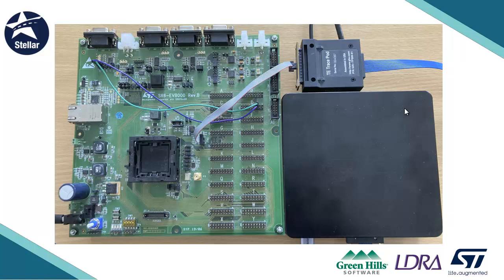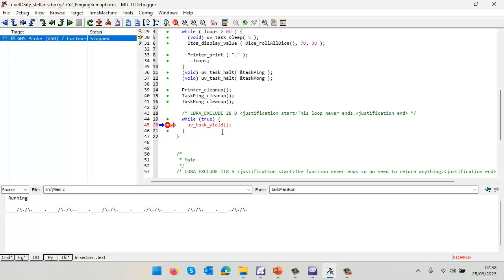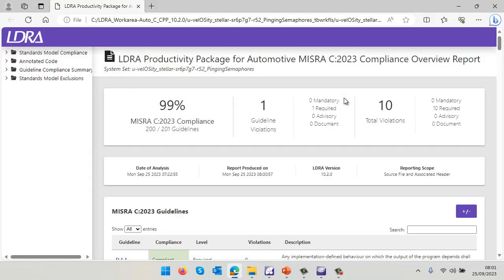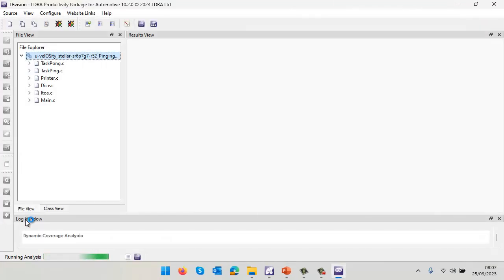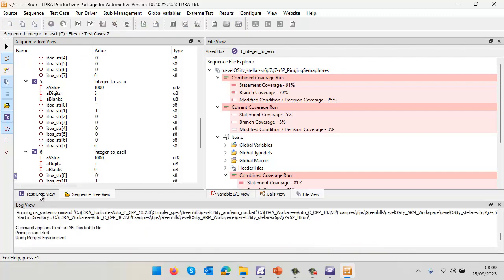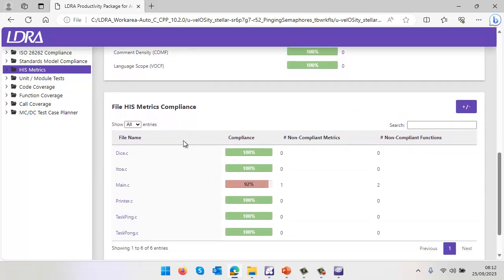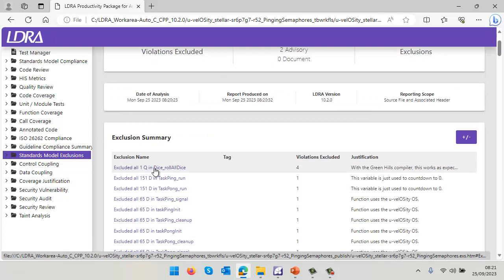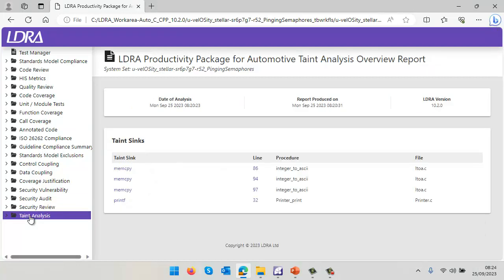Software Defined Vehicle Development: Critical Safety and security with ST, Green Hills, and LDRA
00:00 Welcome
00:20 ST Stellar Evaluation board + Green Hills Probe v4
01:13 u-velOSity project in MULTI for the Stellar device
02:10 Executing the project on a single Cortex-R52+ core
02:38 Viewing the output
03:35 Viewing the project in LDRA Productivity Package for Automotive TBvision
03:59 Viewing a code review
04:56 Justifying a violation using TBexclude
05:30 Justifying a violation in the source code
05:50 Generating a MISRA C:2023 report
06:15 Viewing all the Exclusions in the source code
06:33 Viewing the Annotated code
07:03 Viewing the quality of the project
08:25 Measuring the code coverage using dynamic analysis
09:10 Viewing the code coverage
10:13 Justifying missing coverage
10:53 Unit testing with TBrun
11:08 Testing a function and obtaining 100% structural coverage
11:55 Measuring how much time does the function take to run
13:00 Viewing the "Worst-Case Execution Time"
13:30 Generating ISO 26262 ASIL D Compliance Report
14:05 Viewing the HIS Metrics
14:33 Viewing Function Coverage and Call Coverage
15:00 Executing everything from a batch file
16:15 Viewing the generated reports
16:38 100% MISRA C:2023 compliant
16:53 Viewing the exclusions
17:30 ISO 26262 ASIL D compliant
18:02 100% HIS Metrics compliant
18:19 100% Structural Coverage
18:48 Viewing coverage justification for the functions that never end
19:15 Checking for security issues

For more information on our work in the automotive sector visit our